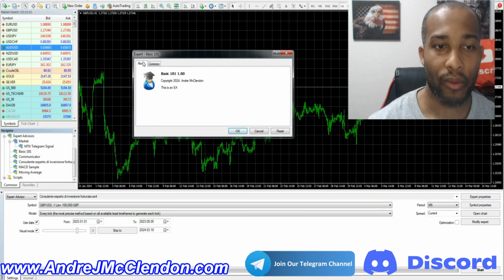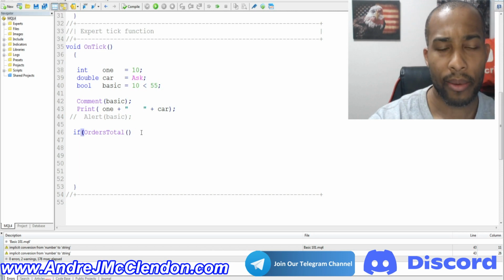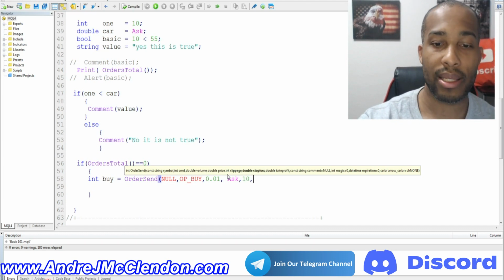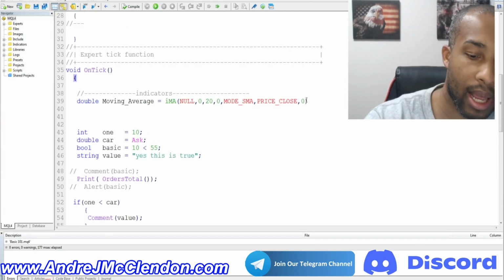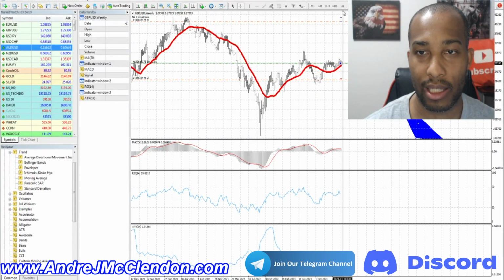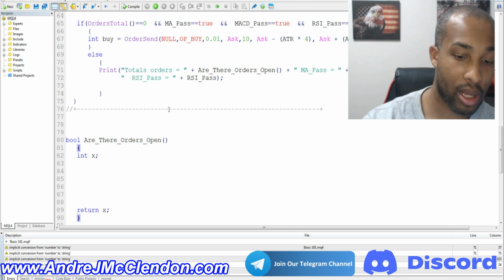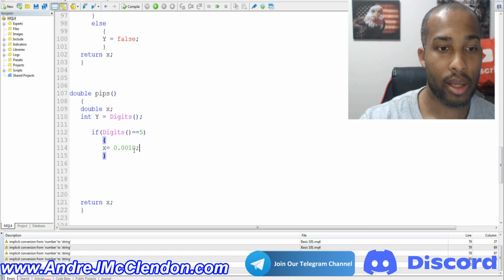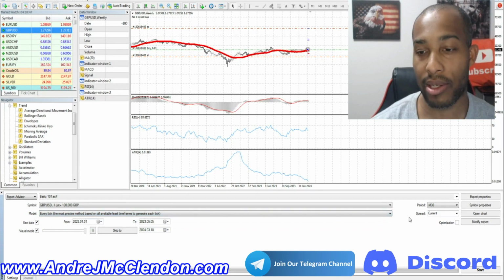Complete MQL4 Programming Course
Welcome to the MQl4 Complete Beginner Programmer's Guide! Are you interested in delving into the world of algorithmic trading but don't know where to start? Look no further! In this comprehensive guide, we'll take you from absolute beginner to confident coder in no time.

This MQL4 beginner guide will program a strategy using moving average, RSi, MACD and ATR. This strategy you will learn to program does buys at the confirmation.

MQl4, the programming language used in MetaTrader 4, is the backbone of countless automated trading systems worldwide. Whether you're a finance enthusiast, a seasoned trader, or simply eager to explore the realm of coding, this course is perfect for you.

Here's what you can expect:
int
double
bool
if
if else
for
Print
Alert
Funtion
OrderSend
iMA
iMACD
iATR
iRSI
OrderSelect
strategy tester

Introduction to MQl4: We'll start with the basics, introducing you to the syntax, structure, and logic behind MQl4 programming. Even if you've never written a line of code before, we'll guide you through step by step.

Understanding MetaTrader 4: Get familiar with the MetaTrader 4 platform, where you'll apply your newfound programming skills to create automated trading strategies. From installing MetaTrader 4 to navigating its features, we'll cover it all.

Building Your First Expert Advisor (EA): Dive into practical coding as we walk you through creating your first Expert Advisor from scratch. Learn how to automate trading strategies, set parameters, and test your EA for effectiveness.

Fundamental Concepts of Algorithmic Trading: Explore key concepts such as indicators, signals, and trading algorithms. Understand how to translate trading strategies into code and backtest them for optimal performance.

Advanced Topics and Tips: As you progress, we'll delve into more advanced topics, including optimization techniques, risk management, and integrating external data sources. Plus, we'll share insider tips and tricks to enhance your coding prowess.

By the end of this guide, you'll have the knowledge and confidence to develop your own custom trading strategies and transform your approach to the financial markets.

helpful information for the video